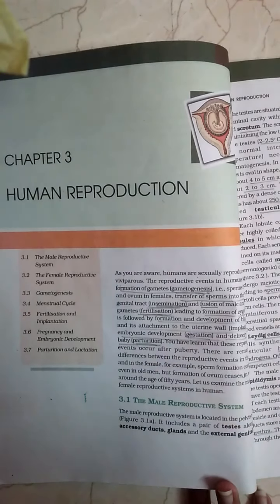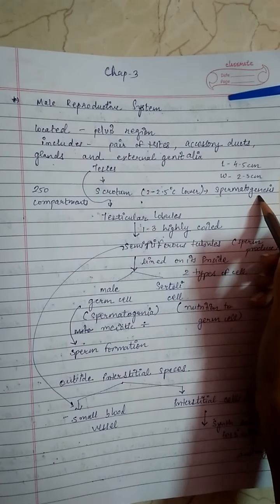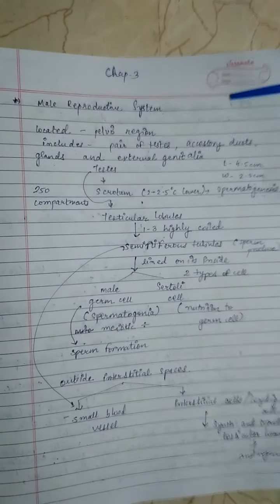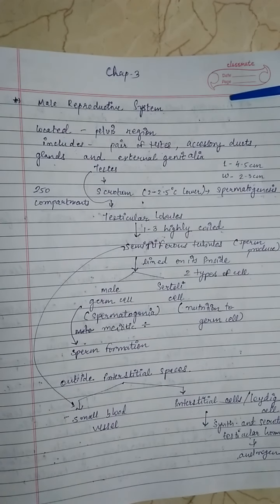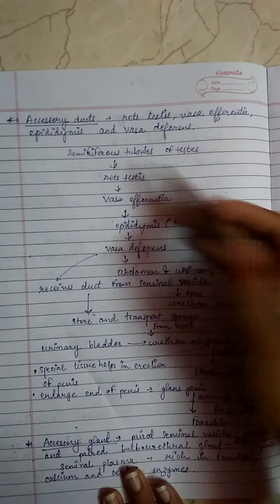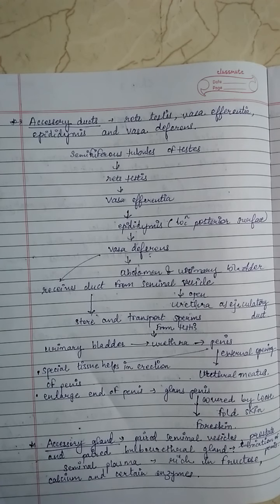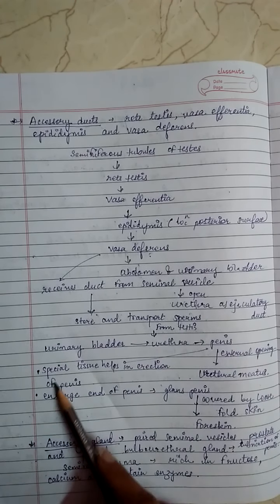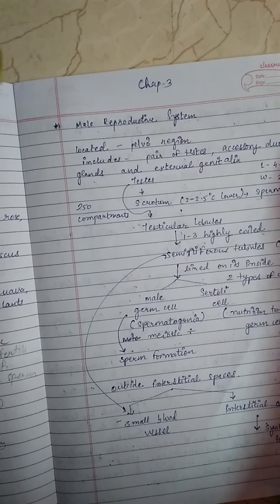BIOLOGY // STD 12 // CHAP 3 // MALE REPRODUCTIVE SYSTEM //